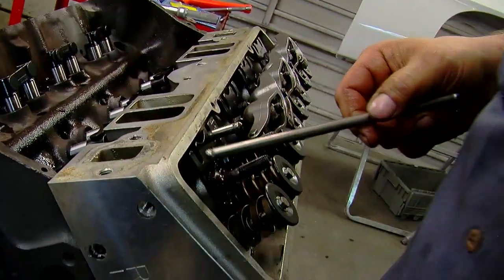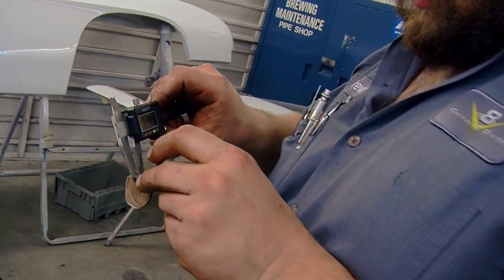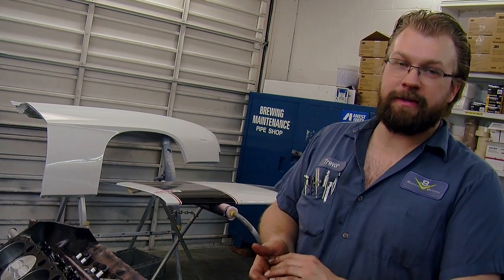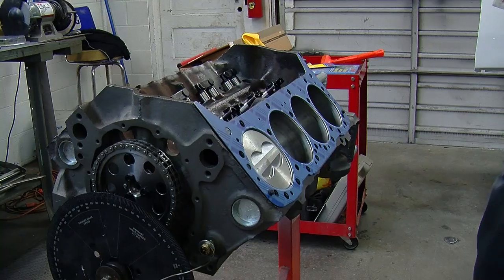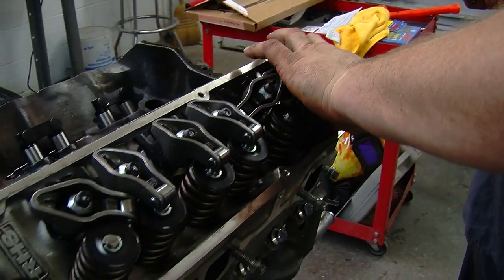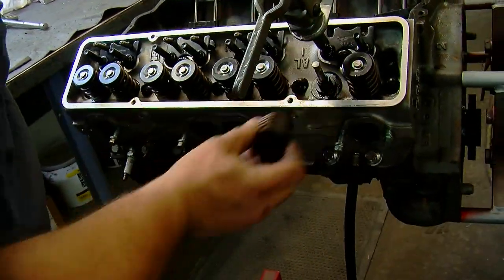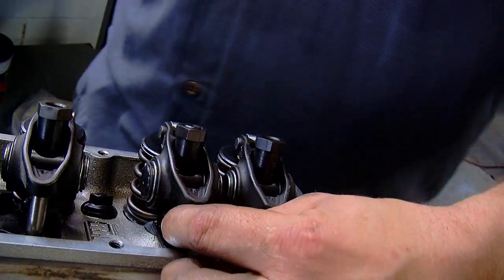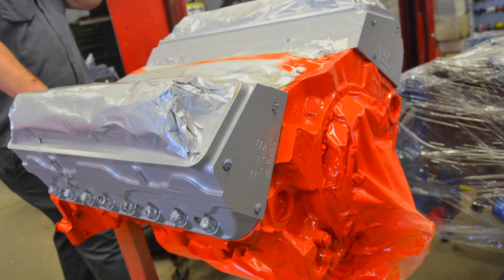Engine Building Tips 6-Part Video Series Small Block Chevy Part 5 Piston Clearance Head Installation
Produced by Kevin Oeste and V8TV Productions, Inc.   -

This 6-part video series covers some tips and techniques for rebuilding any engine, but specifically assembling a small block Chevy V8.     Part 5 includes:

- Checking piston to valve clearance
- Head Gasket Thickness
- Cylinder Head Installation
- ARP Head Bolt Installation
- Cylinder Head Torque & Sequence
- Installing / Changing Valve Springs
- COMP Cams Ultra Pro Magnum Steel Roller Rocker Arm Installation
- Rocker Arm Adjustment
- Eastwood Ceramic Engine Paint